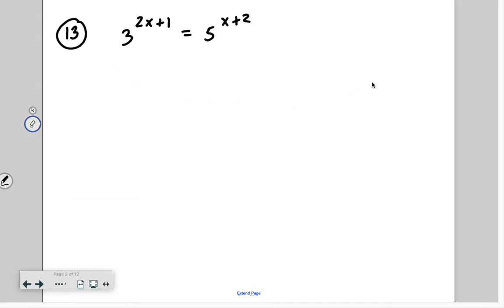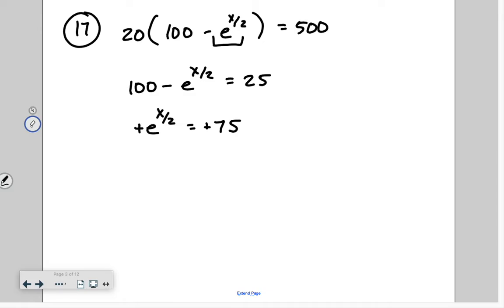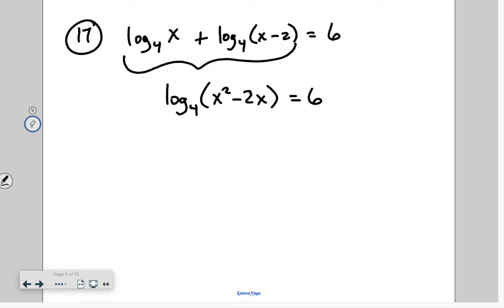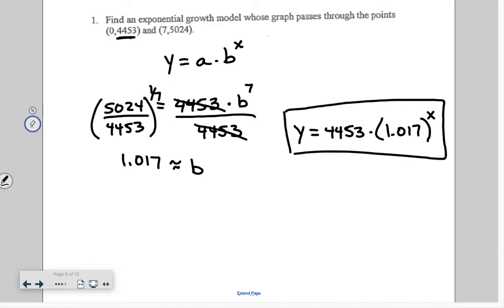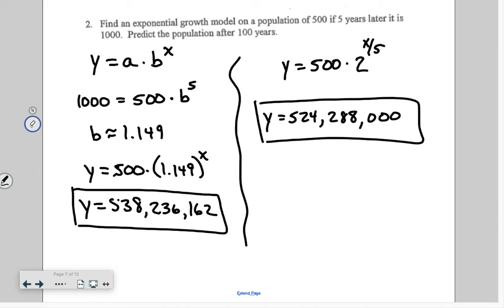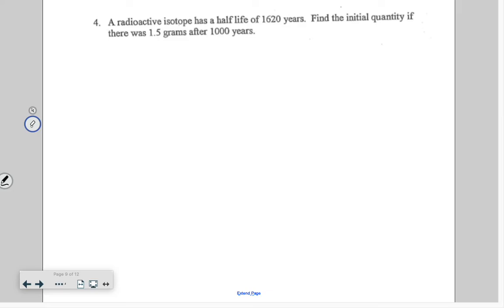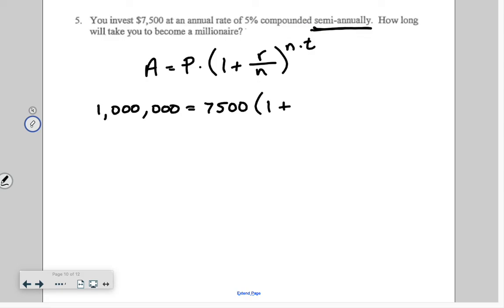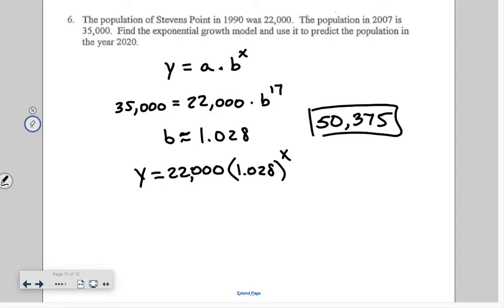3.5 - Exponential Modeling